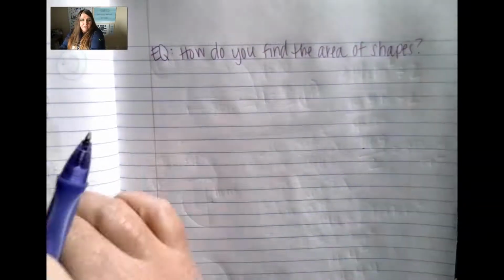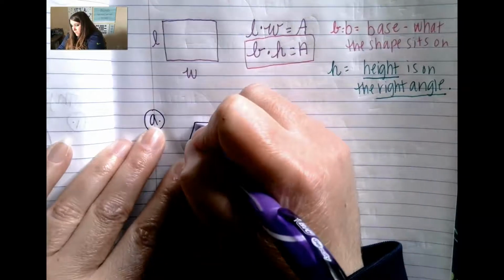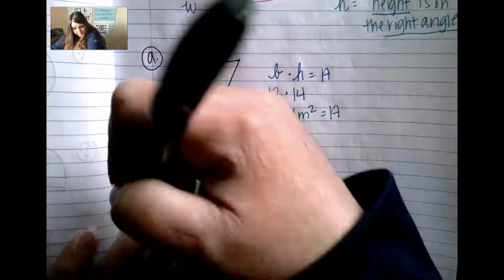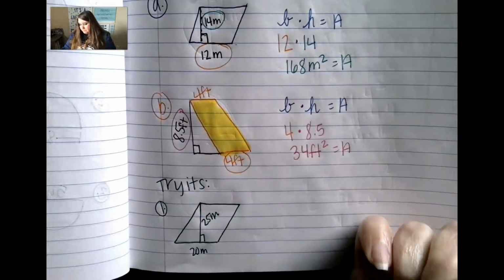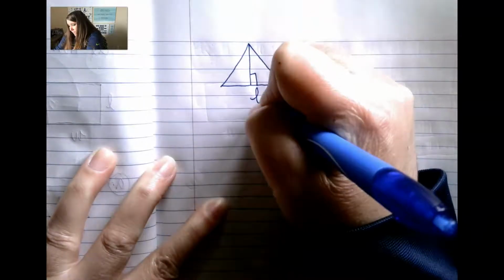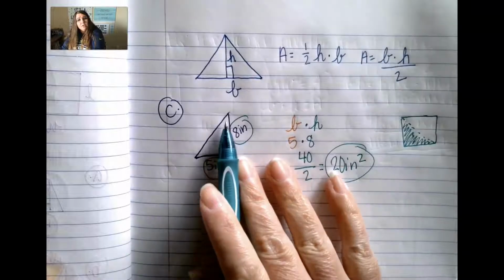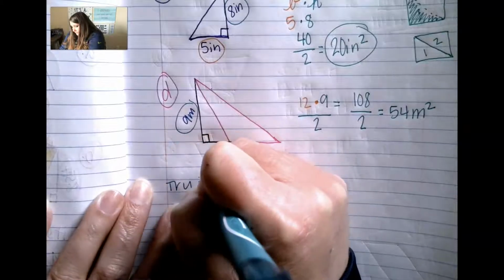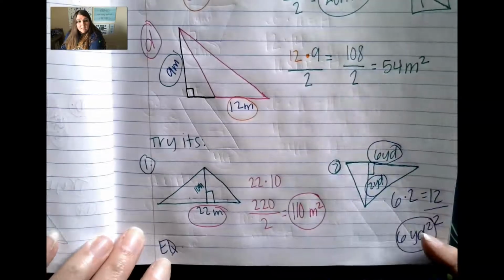Area and Perimeter of Shapes